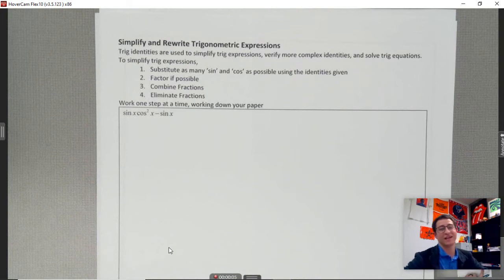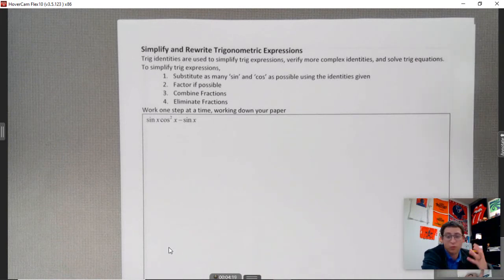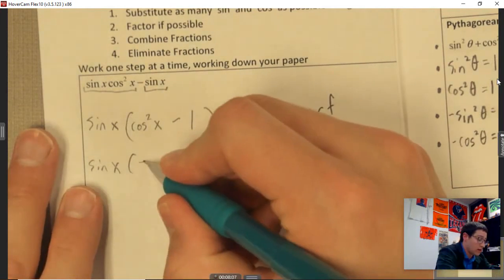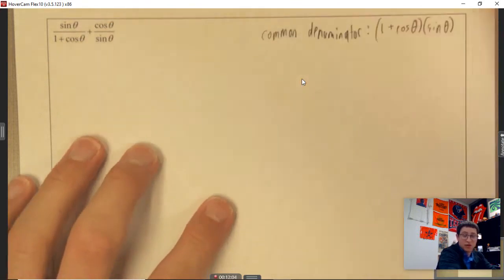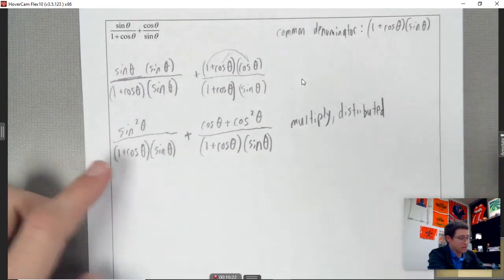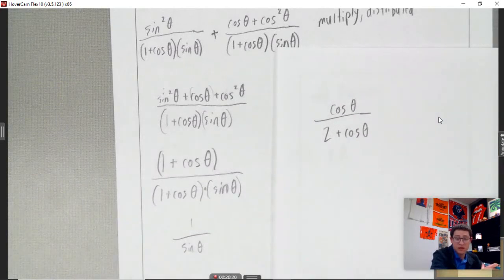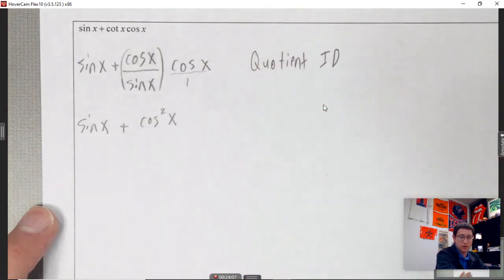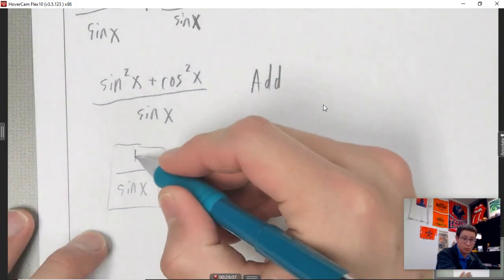Simplifying Trig Expressions Day 2 Pt 1